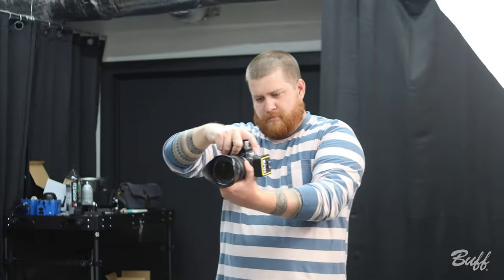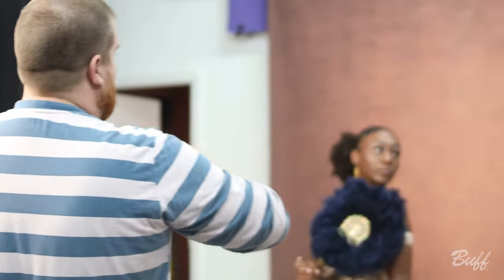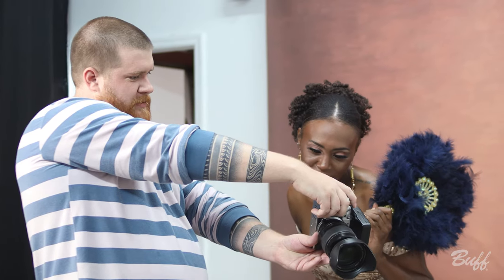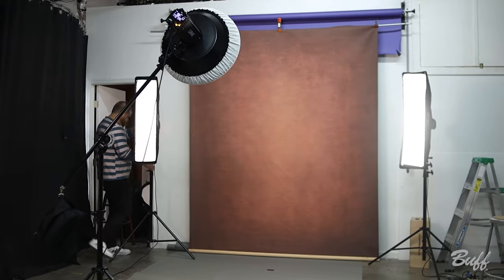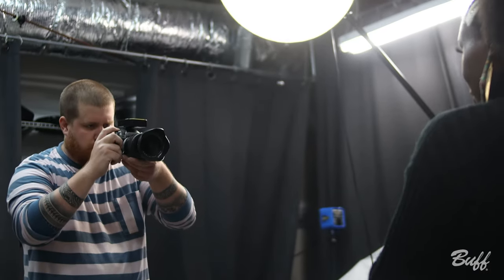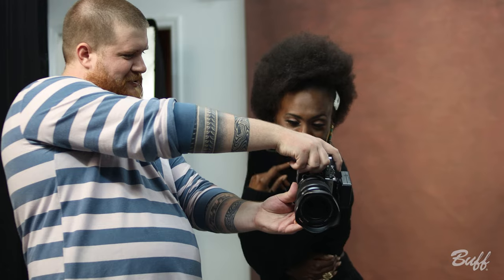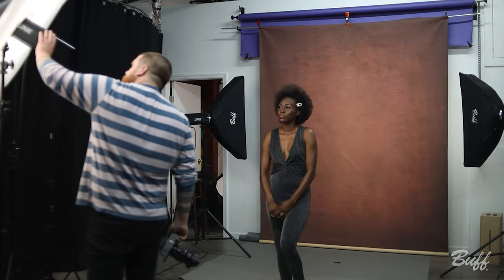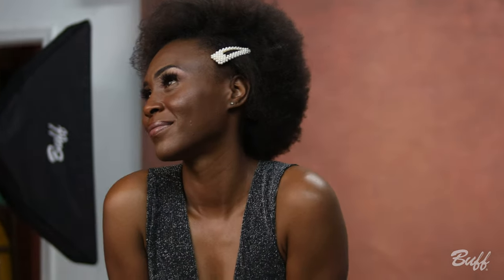Clotstudio Abstract Red-Brown Spray Textured Hand Painted Canvas Backdrop clot 44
This is our hand-painted backdrop
Creator of the video @paulcbuffinc